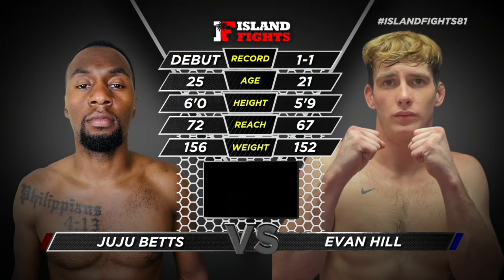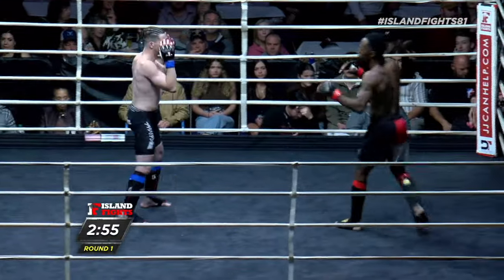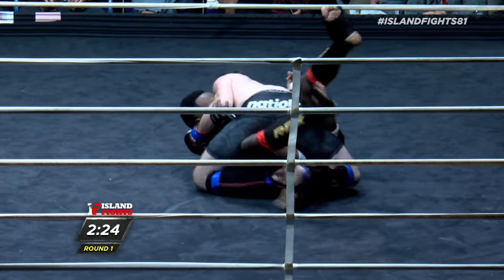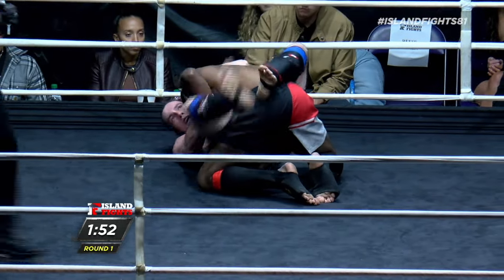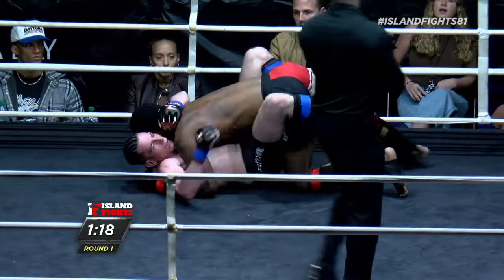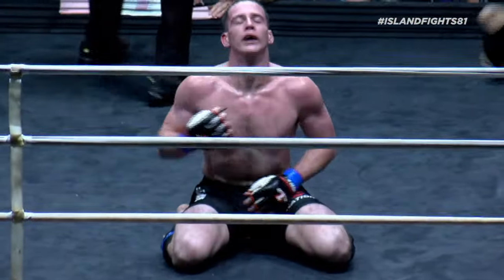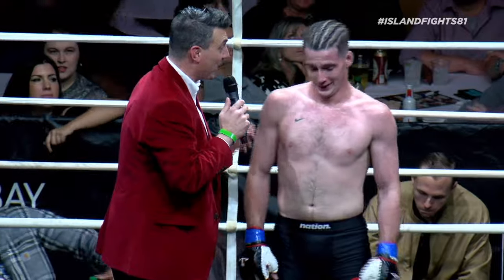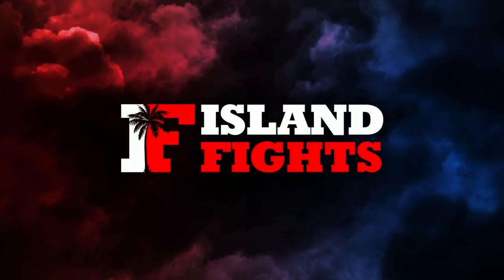Island Fights 81: Juju Betts vs Evan Hill (1st Round Finish!)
🚨 Island Fights 82
🗓️ January 27th